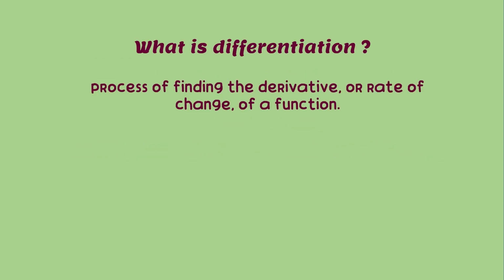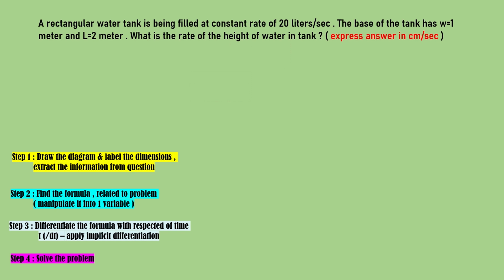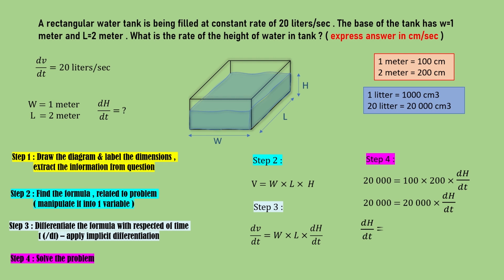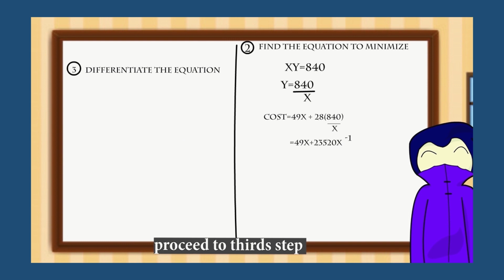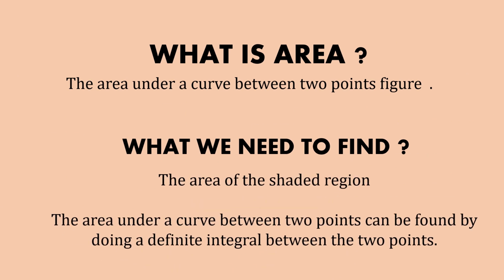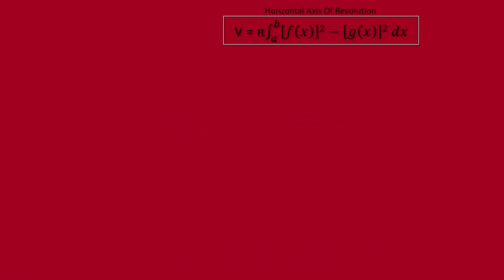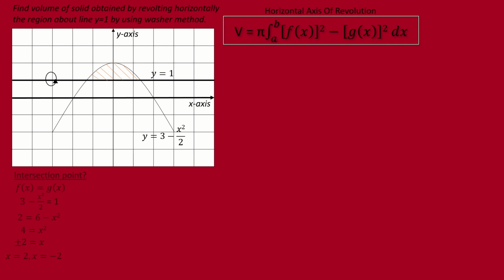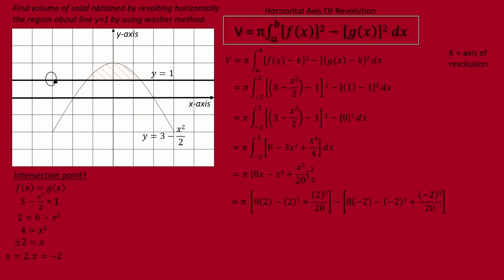4 EXAMPLE WAYS TO SOLVE CALCULUS PROBLEM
Group name : Mathgicians

Group members :
Nurul Alia Syahira binti Mohd. Taim (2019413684 )
Muhammad Fazri bin Mohd. Faizal ( 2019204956 )
Muhammad Ibtiqari Taufail bin Salehoddin ( 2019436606 )
Badzly Hilmy bin Nor Azamir ( 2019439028 )

Program code : MAT183
Course code : CS110
Course group : M3CS1102B